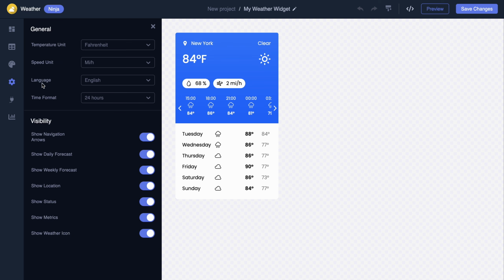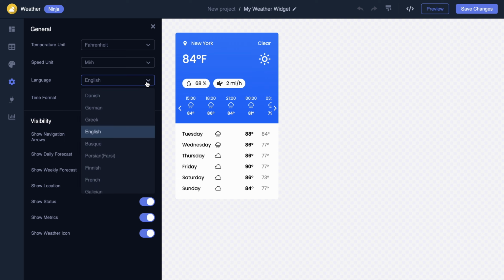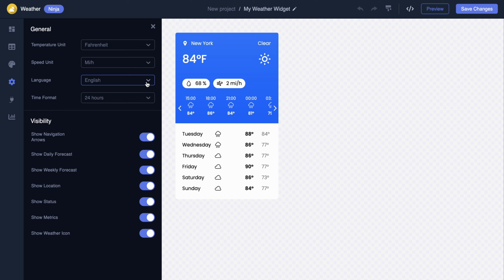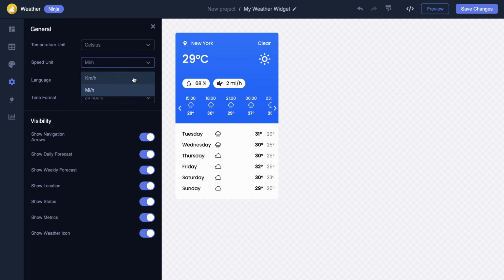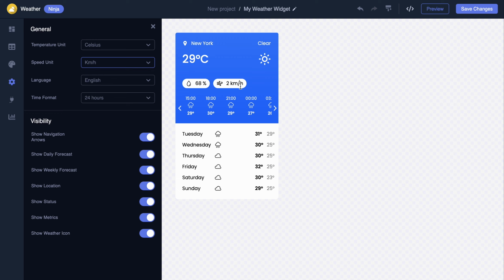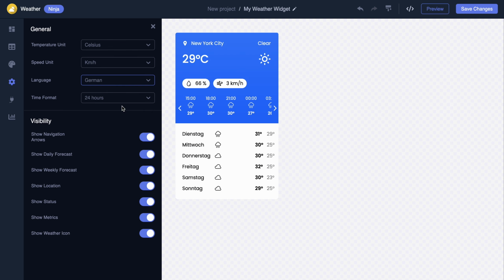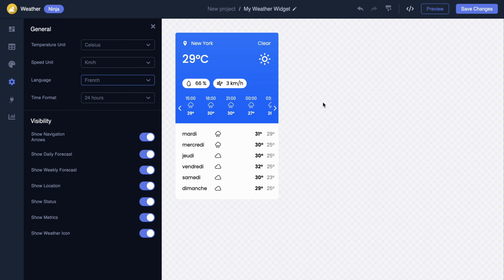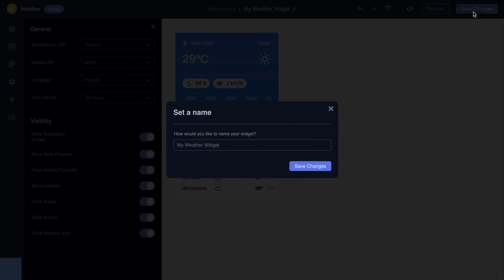How to Change your Weather Widgets Language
🌟 Today, we're going to show you how to customize the language of the weekdays on your weather widget using the Common Ninja editor. This step-by-step guide will help you make your widget more user-friendly and tailored to your audience.

In this video, you will learn:
1. How to navigate the Common Ninja editor.
2. How to access and modify the widget settings.
3. How to change the temperature unit to Celsius.
4. How to set the wind speed to kilometers per hour.
5. How to change the language of the weekdays on your weather widget.

By the end of this tutorial, your weather widget will be perfectly customized to fit your website's language and preferences.